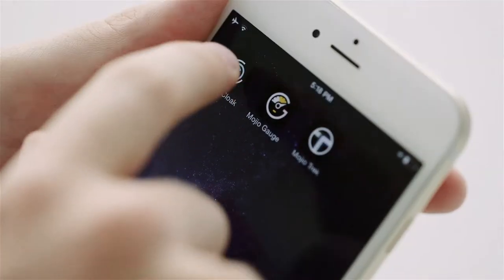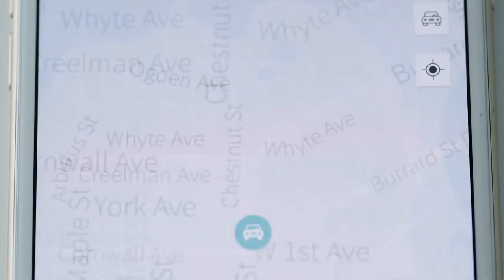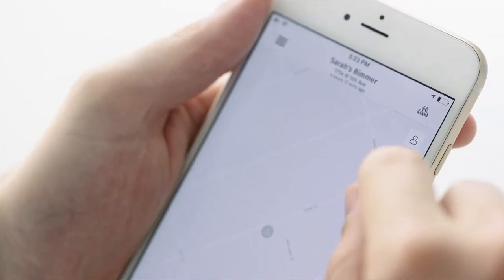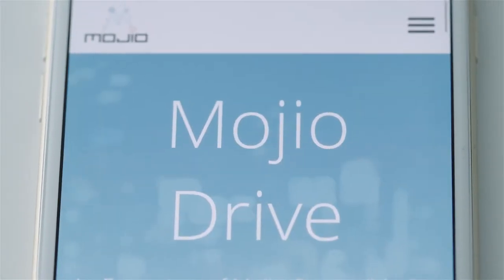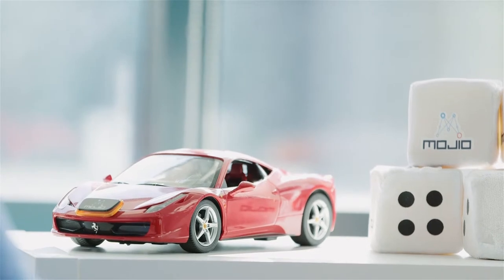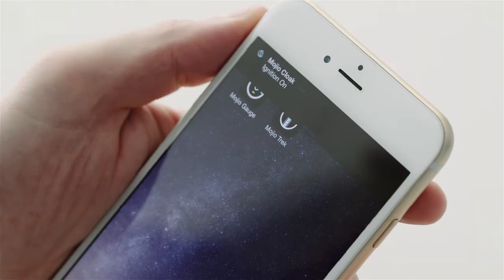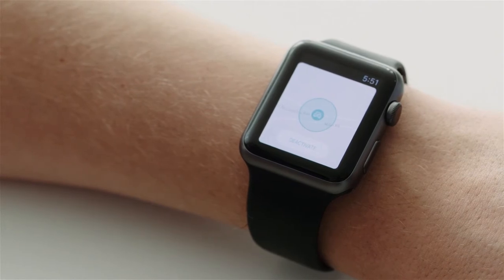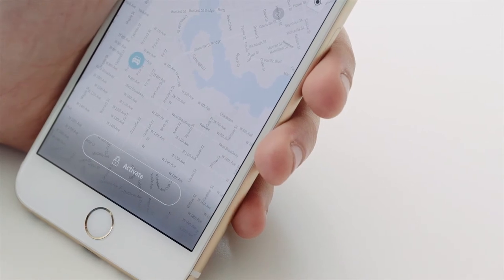Cloak App Video